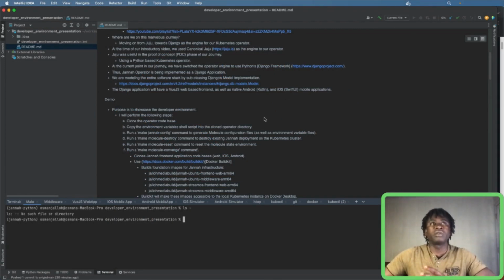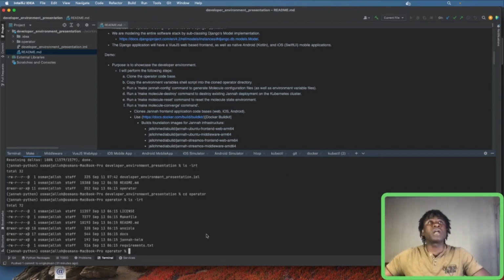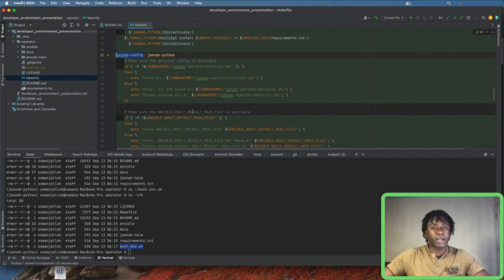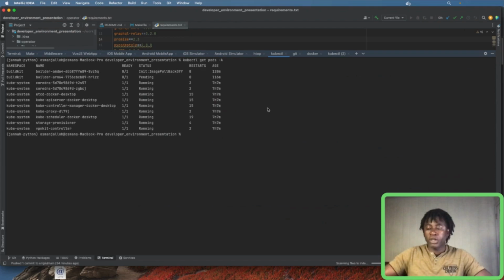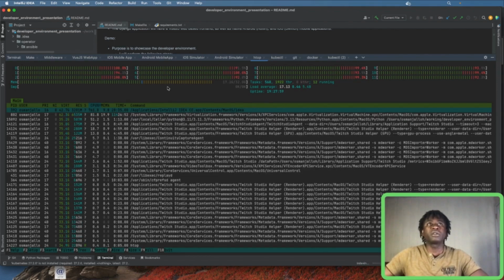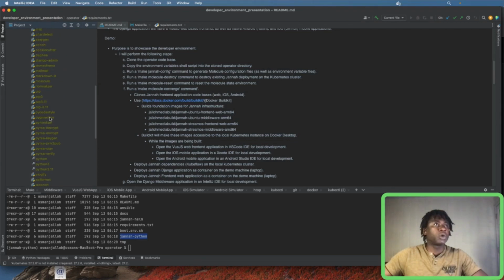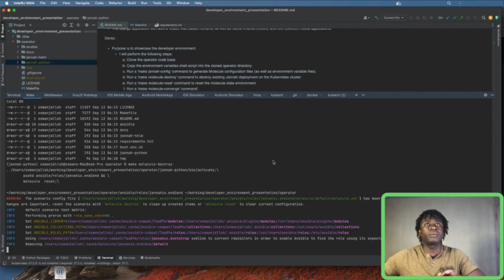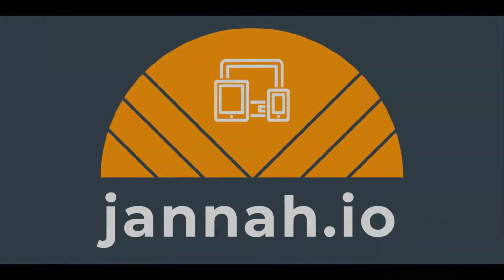Developer Environment Presentation 1 Part 2: Uninstall Previous Jannah Installation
Developer Environment Presentation 1 Part 2: Generate Bootstrap Configuration Files, and Uninstall Previous Jannah Installation

Video Highlights
- Purpose is to showcase the developer environment (day to day developer experience).
    - I performed the following steps:
        1) Clone the operator code base, from git.
            - Change into the cloned operator directory:
                - cd operator;
        2) Operator configuration needs environment variables file to bootstrap.
            - Copy the environment variables shell script into the cloned operator directory.
            - So we copy environment variables file into cloned operator directory.
                - cp ~/boot.env.sh .;
                - Sample boot.env.sh:
                    - export K8S_AUTH_KUBECONFIG=${KUBECONFIG:-"~/.kube/config"}
                      export KUSTOMIZE_PATH=/usr/local/bin/kustomize
                      export ANSIBLE_VAULT_DEFAULT_PASS_FILE=$HOME/.jannah-operator/ansible_defaultpass.txt
                      export DOCKER_USERNAME=dockerhub_username
                      export VERSION=0.0.1
        3) Run a 'make jannah-config' command to generate Molecule configuration files (as well as environment variable files).
            - Creates a Python virtual environment (jannah-python).
            - Installed Ansible, and all required Python modules.
        4) Run a 'make molecule-destroy' command to destroy existing Jannah deployment on the Kubernetes cluster.
            - This is done to clear out any previously deployed Jannah infrastructure.
                - Uninstall Jannah's deployment.
                - Remove previously created Docker images, containers, configuration artifacts.
            - All infrastructure will be recreated as the part of the 'create', 'prepare', and 'converge' Molecule scenarios.